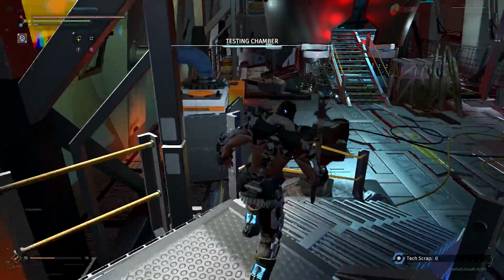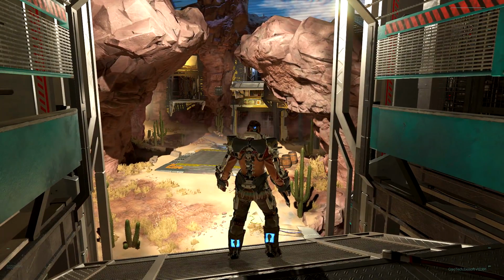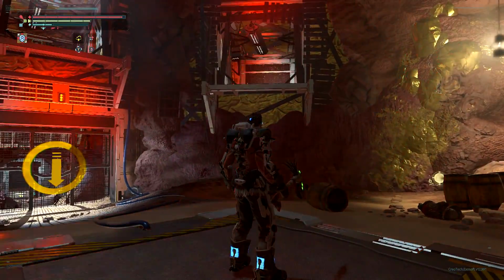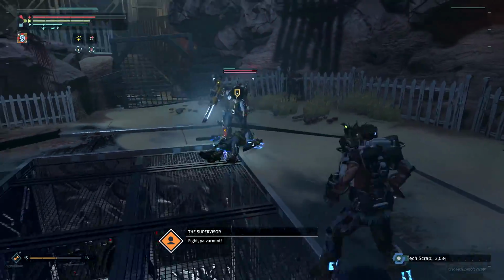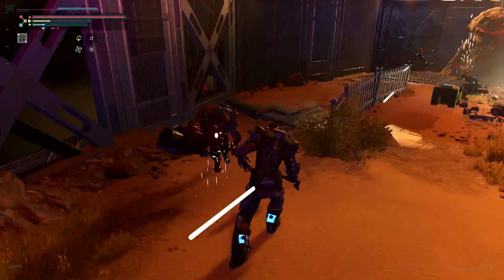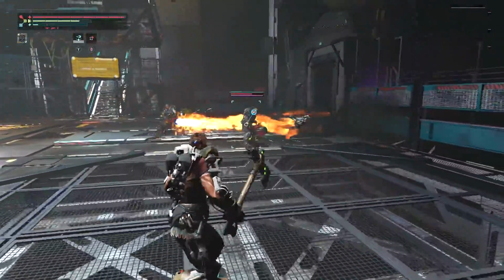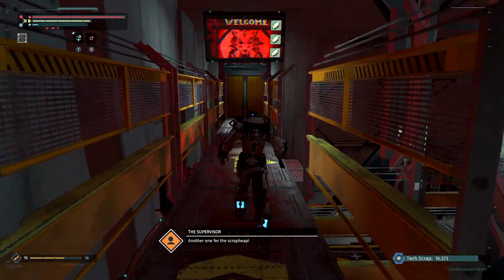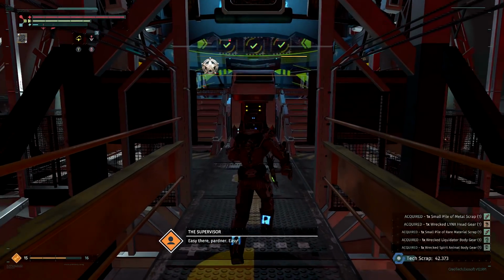The Surge: The Good, the Bad and the Augmented Walkthrough - Part 5 - No Modifiers, Episode 5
Walkthrough of The Surge: A Walk in the Park DLC!

Welcome to my full walkthrough of The Surge and its DLC! The second paid DLC,The Good, the Bad and the Augmented, brings you to a Testing Chamber run by the demented Supervisor.  Here, Warren will have to travel through 9 Episodes with a combination of insane modifiers in a Wild West setting to dismember, collect new gear, and learn a little more of this deranged test.

Giddyup pardner, let's explore the Frontier together!

Join me as we collect all tech scrap, scavenge all of the new weapons, and remove the enemies' own armor to use as our own.

New weapons acquired:
Golden Infantry Rifle

New armor:
None

New implants:
Vital Boost V.3
Plasmic Regenerator V.3
Medi-voltaic Injection V.3
Plasmic Omni Boost V.3

Boss:
Totem Wolf